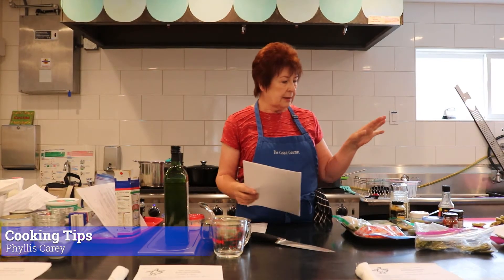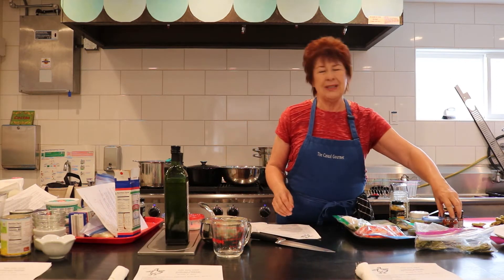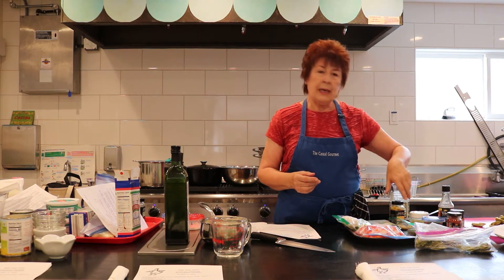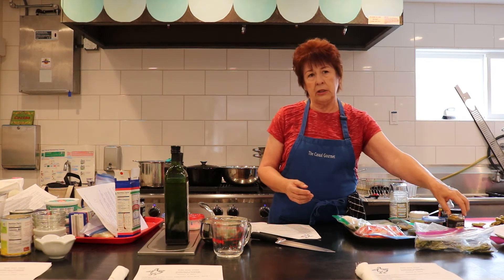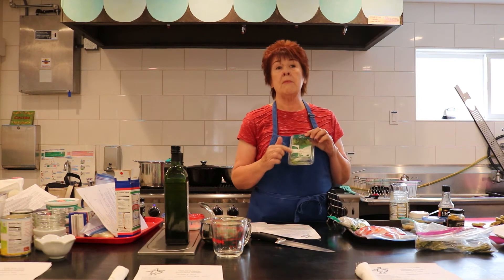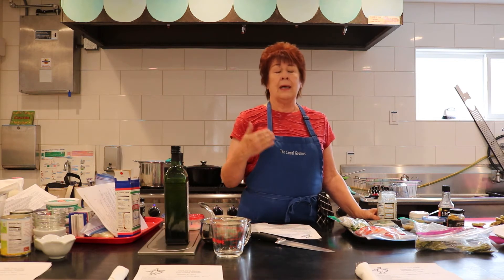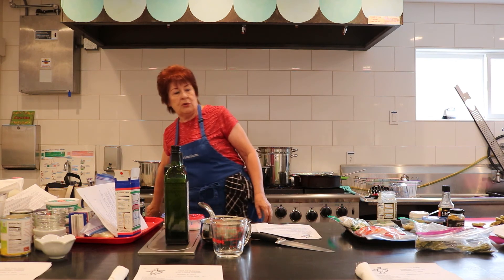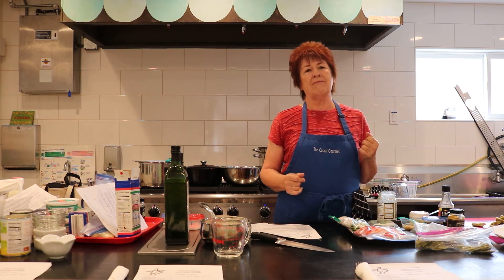Cooking Tips With Phillis Carey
Chef Phillis Carey shares some tips and suggestions from some of her favorite recipes.

For more information about the La Jolla Community Center, visit our